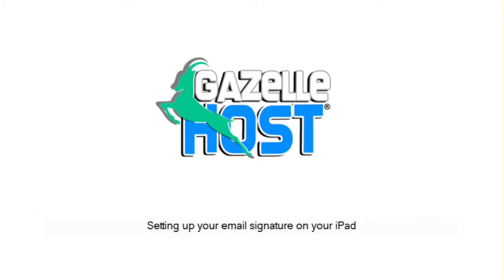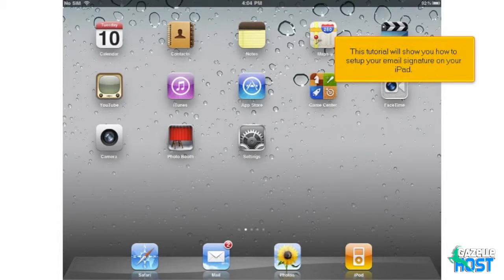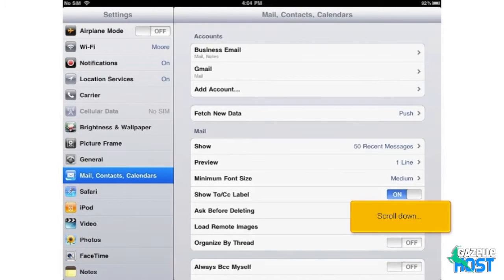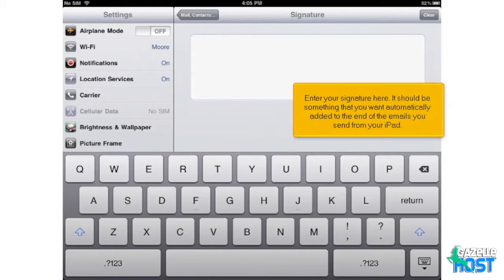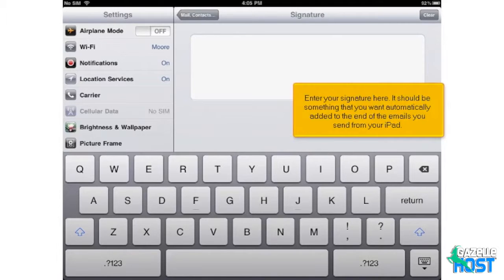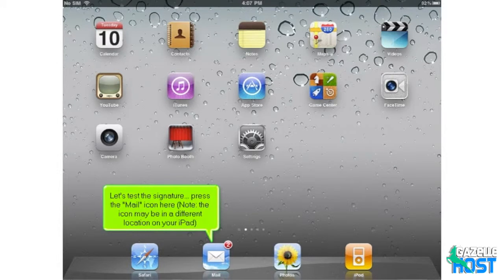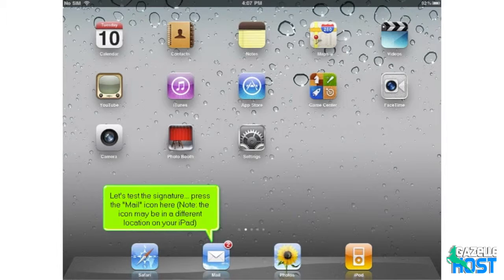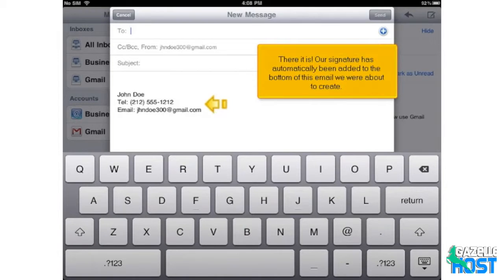Configure your email signature on your iPad